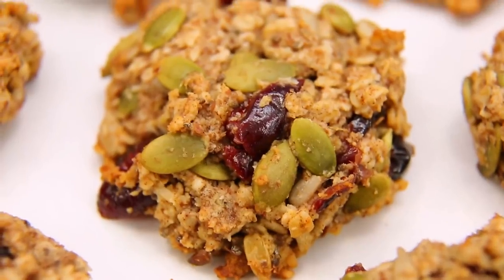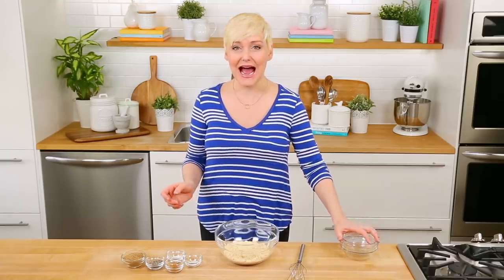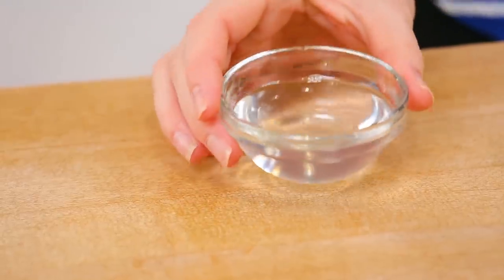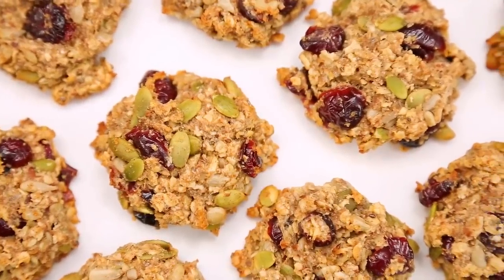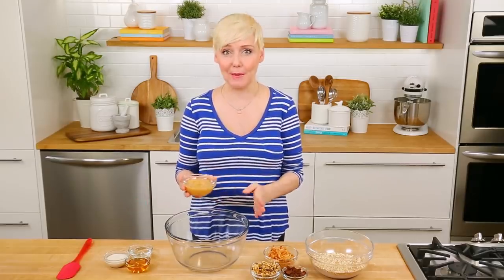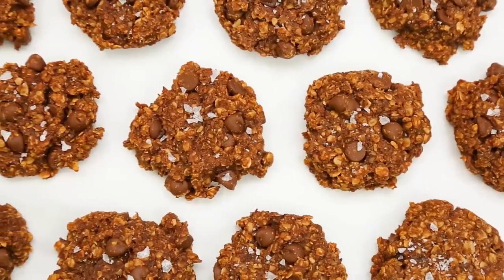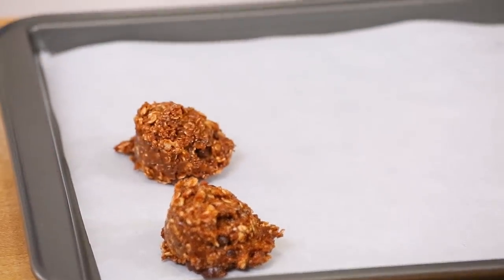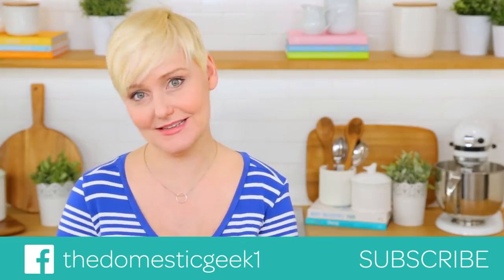3 Healthy(ish) COOKIE RECIPES | Gluten-Free, Vegan, Dairy-Free | Perfect for Meal Prep